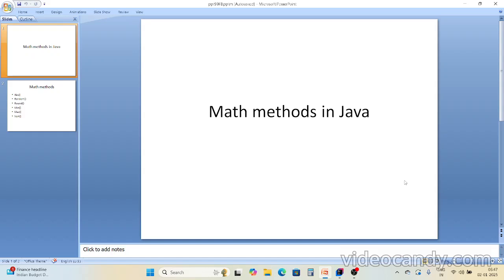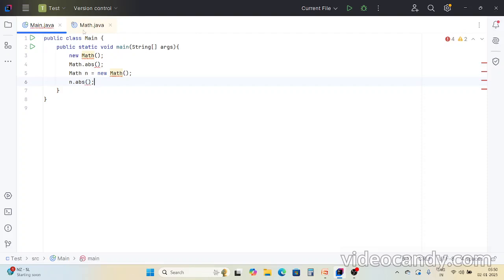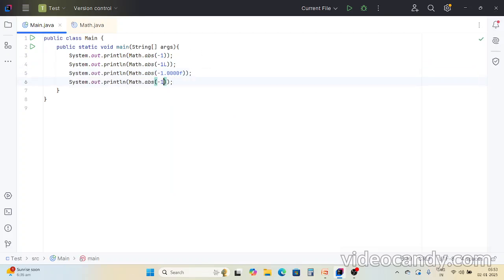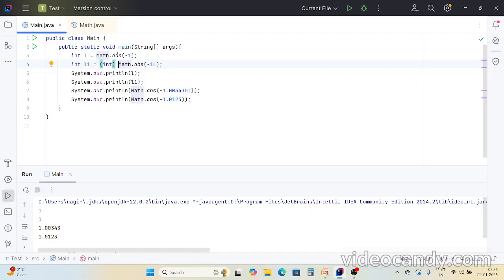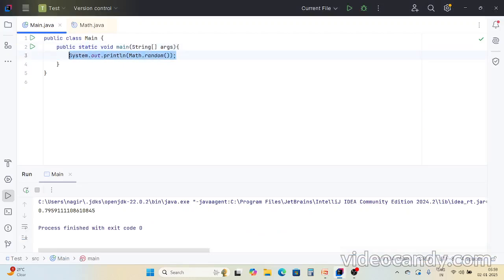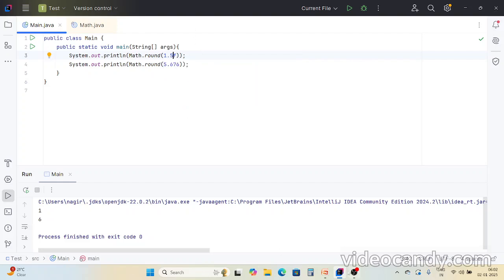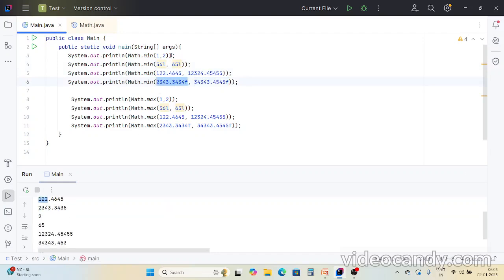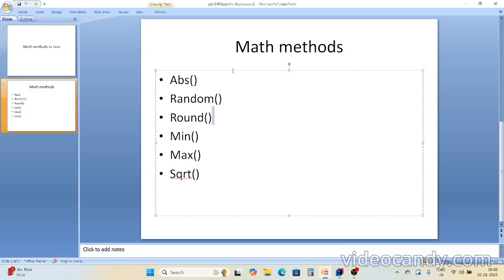Math class in Java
In this video we will discuss about:
1) Math class in Java
2) Instantiation of Math class is not possible in Java
3) Math.abs() method
4) Math.round() method
5) Math.min() method
6) Math.max() method
7) Math.sqrt() method